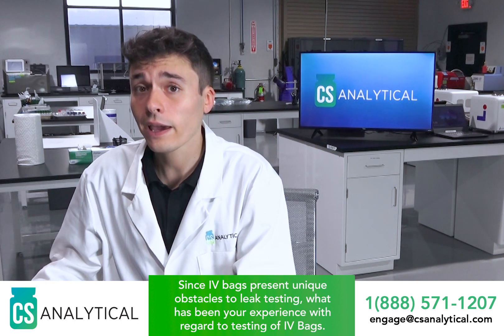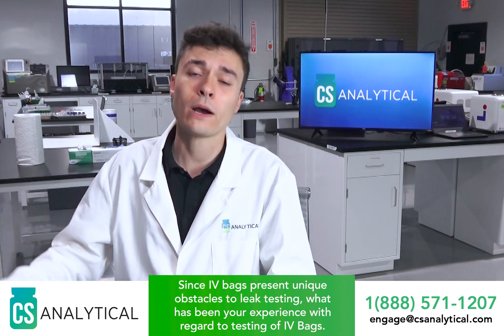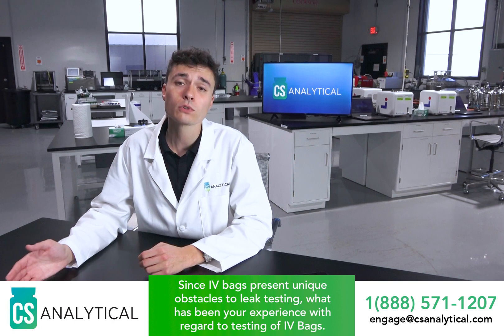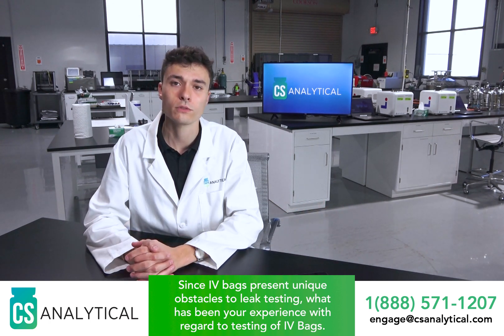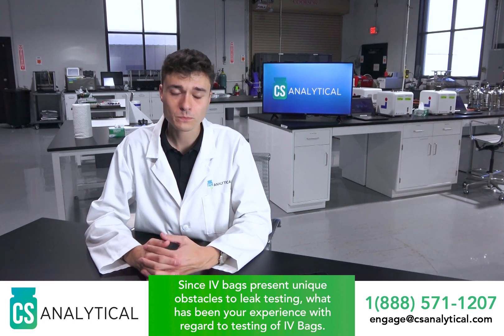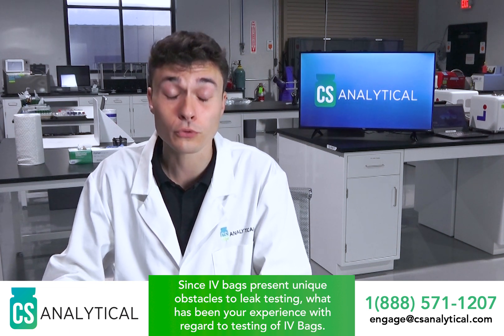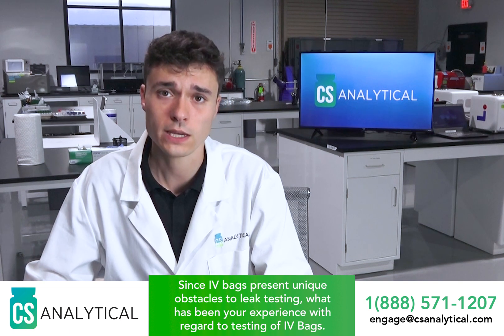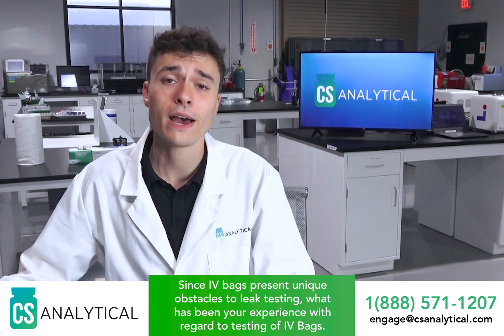An in-depth discussion on the challenges to USP 1207 CCI Testing for IV Bags.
While being a generally high-volume package configuration used for decades, the application of deterministic container closure integrity test methods to these flexible, often large volume systems, has increased in recent years. A combination of increased adoption of current industry best practices, changing regulation, and a proliferation of small-batch cell and gene therapies stored, processed, or transported in these packages has in turn yielded increased inquiries regarding deterministic test method validation. However, flexible bags have numerous challenges they present for the application of CCI tests.